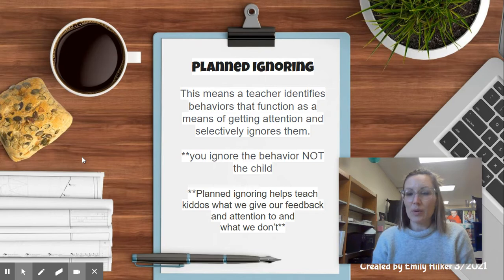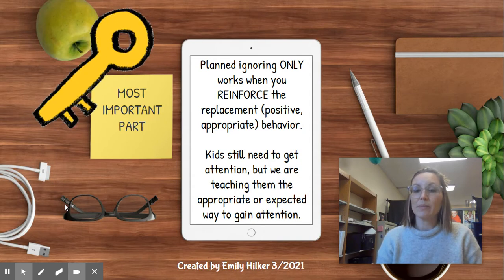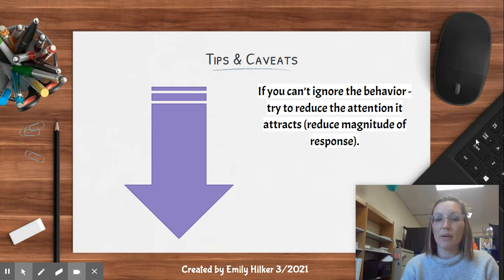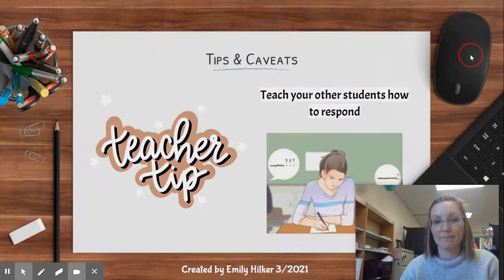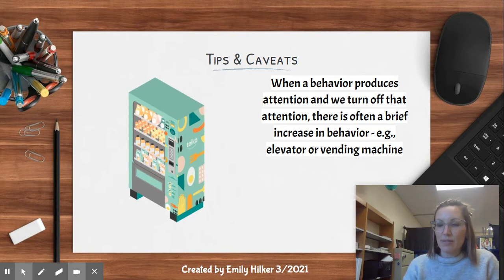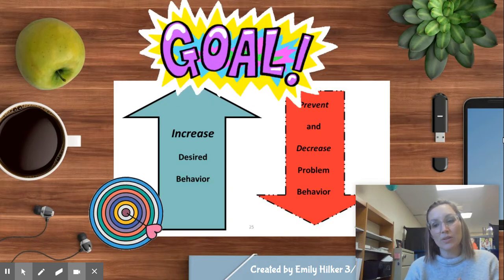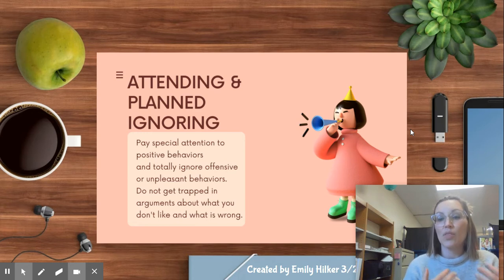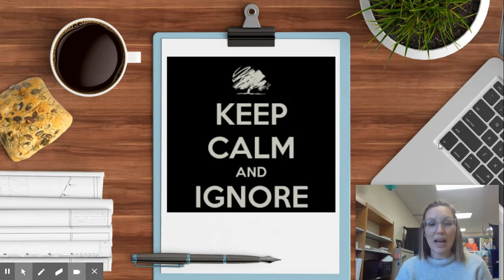BB - Planned Ignoring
Series on behavior strategies: Building Behavior - block by block